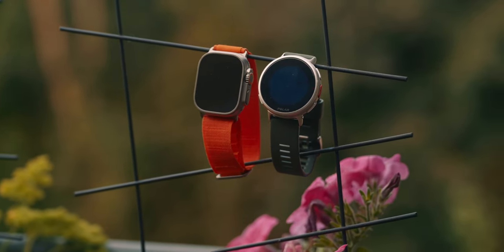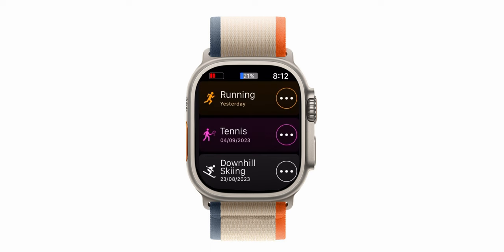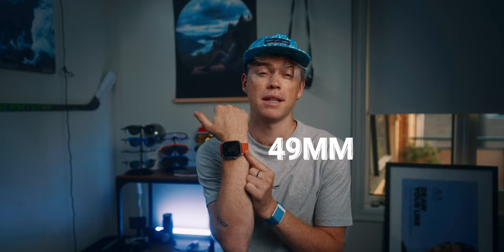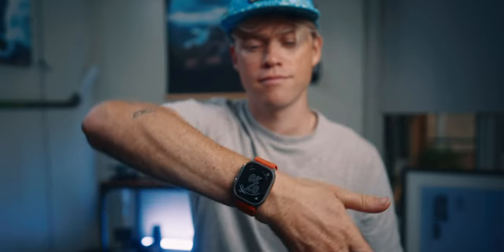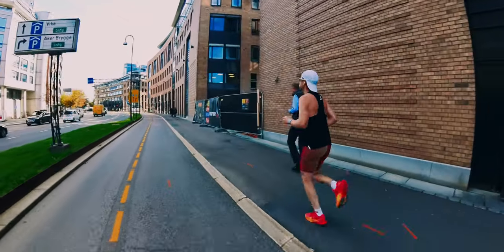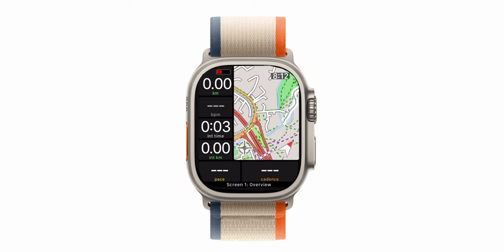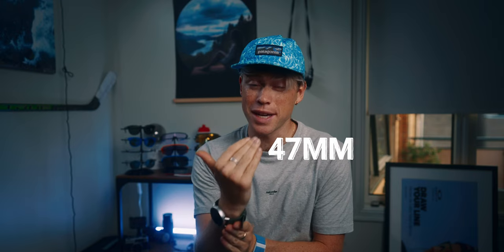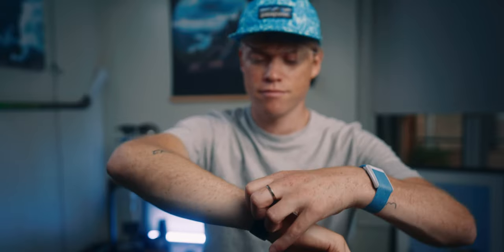Is The Apple Watch Ultra better than a real Sports Watch? (Apple vs. Polar)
Full review of Apple Watch Ultra and Polar Vantage. As a former athlete I am not sure what I think about the Apple Watch...

I've been using sports watches since for two decades, and for the first time ever I have started using Apple's Ultra for my training. Here's a full review of the Apple Watch Ultra vs. Polar Vantage V2.